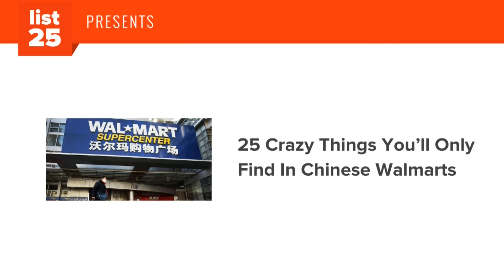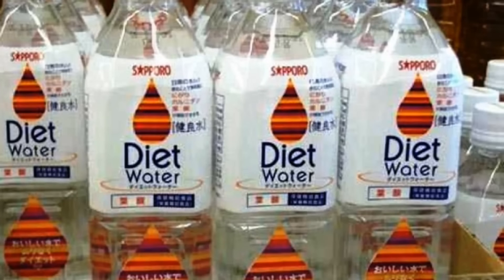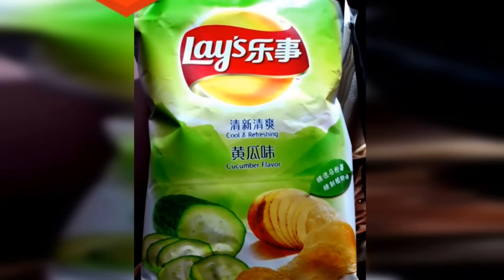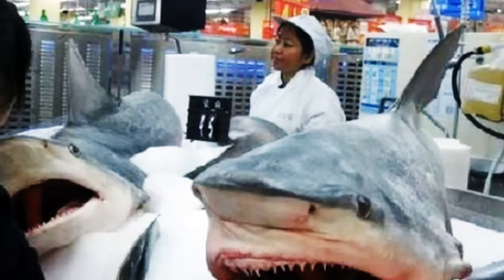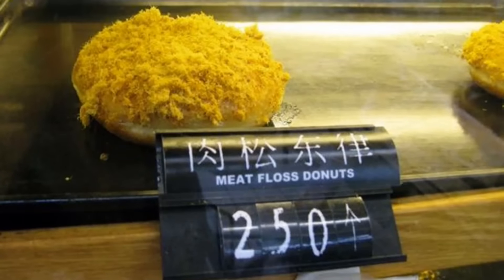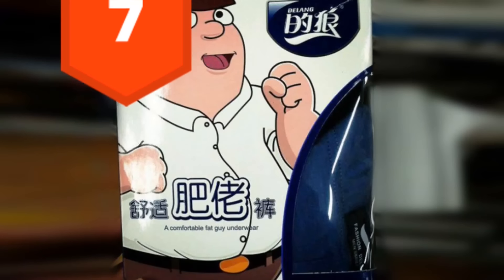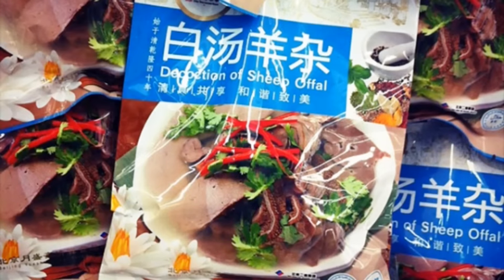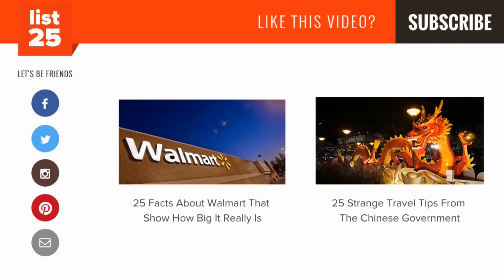25 Crazy Things You’ll Only Find In Chinese Walmarts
If you read 25 Facts About Walmart That Show How Big It Really Is then you are probably aware of the fact that you can find Walmarts pretty much everywhere, including China. Not surprising, the Walmarts in China are not like most Walmarts around the world...not at all. Today, we are going to show you a form of “cultural shock” wrapped in a big box retailer. You think that Walmarts in the U.S. offer pretty much everything right? Well, after taking a look at Chinese Walmarts, you will see how terribly misguided this belief is. From live frogs and frozen crocodiles to powdered horse milk and diet water, check out these 25 Crazy Things You'll Only Find In Chinese Walmarts.

Have you ever seen this at your neighborhood Walmart?

Plentiful assortment of animal eggs
Pig Faces
Diet water
Frozen crocodiles
Snickers packed with batteries
Cooking oil packed with orange juice
Cucumber flavored Lays
Live frogs
Live turtles
Live frogs mixed with live turtles
Shark heads
Giant containers with rice
Dried squids
Fox meat (sometimes sold as donkey meat)
Meat floss donuts
Chicken feet
Bins of sausages (not even refrigerated)
Miniature watermelons
Fat guy underwear
Powdered horse milk
Assorted dried reptile parts
Meat water
Deception of sheep offal
Live sea food
Beef granules packed like sweets